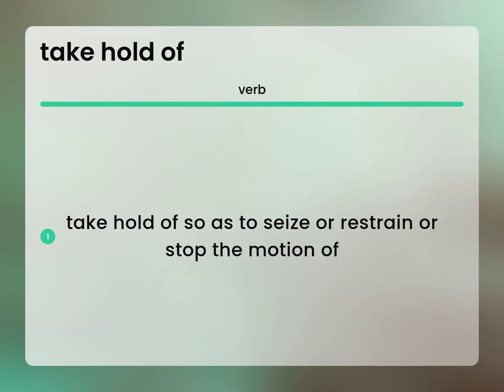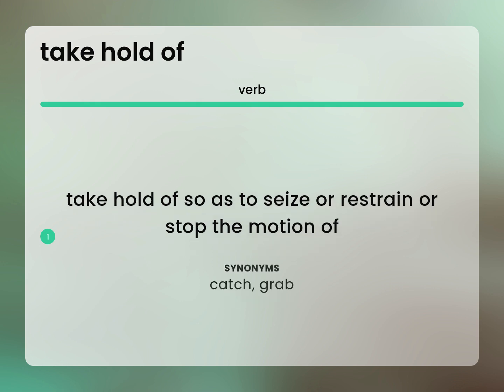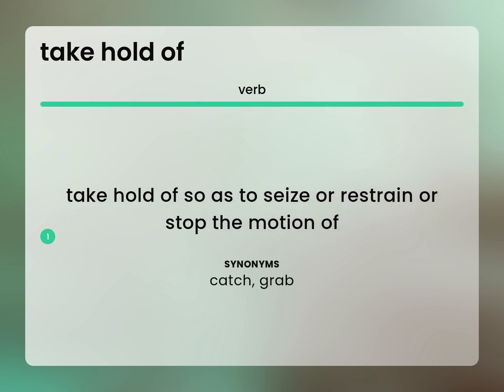Take hold of • meaning of TAKE HOLD OF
TAKE HOLD OF meaning

Susan Miller (2023, March 7.) Definition of Take hold of